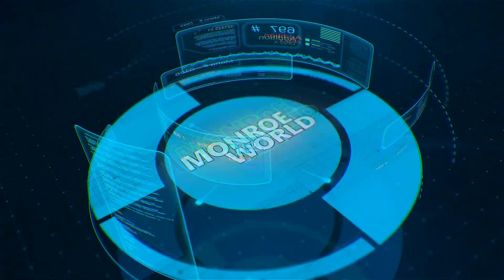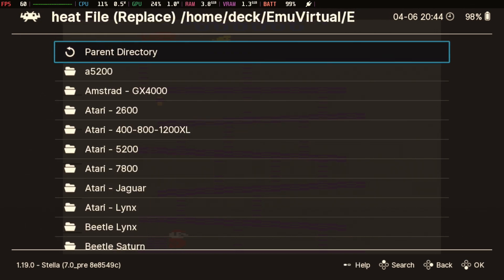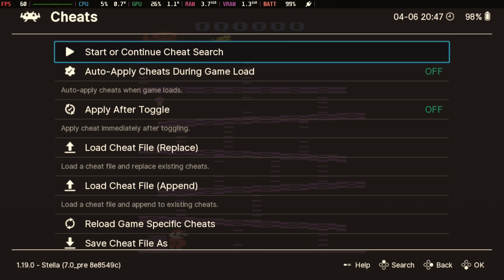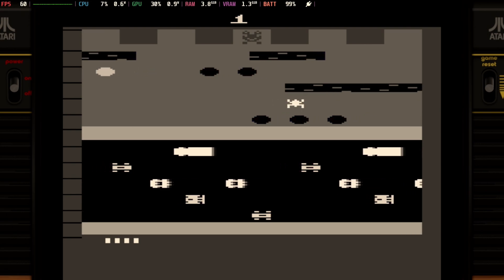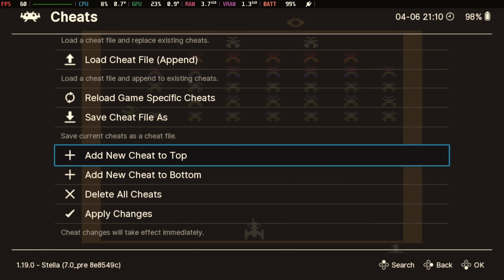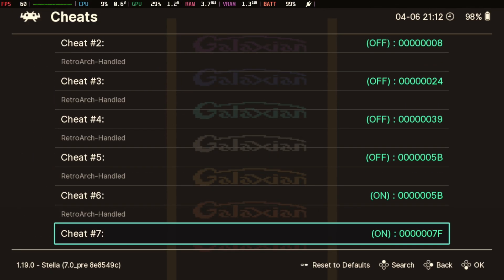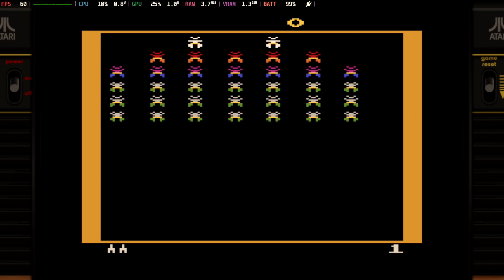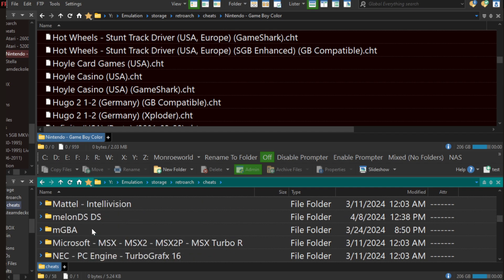Steam Deck: EmuDeck - All About Cheats and How To Make Your Own!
This is a comprehensive look at how cheats work within EmuDeck's RetroArch (so early generation systems up to the PS1).

We're going to explain how they work, where to get them, how to test and enable them and finally - the last half of the video?  We're going to actually make our OWN CHEAT; and I'll show you every step of the way.

Chapter Jumps:
00:00 - Bumper
00:05 - Introduction To EmuDeck's Cheats
00:47 - RetroArch Cores vs Games
01:15 - Getting Started with Donkey Kong
02:17 - Loading an Existing Cheat
03:28 - Cheat Files vs EmuDeck's Filesystem
04:15 - Cleaning up Cheats
04:46 - Jr. Pac-Man + Auto Loading Cheats
05:40 - Trying Cheats on Jr. Pac-Man
06:25 - What Happens When Cheats Don't Work?!
08:36 - Complete Guide to Rolling Your Own Cheats (feat Galaxian)
13:54 - Success!  Clean up and Saving!
15:23 - Last Tips, Recap and Closing Thoughts